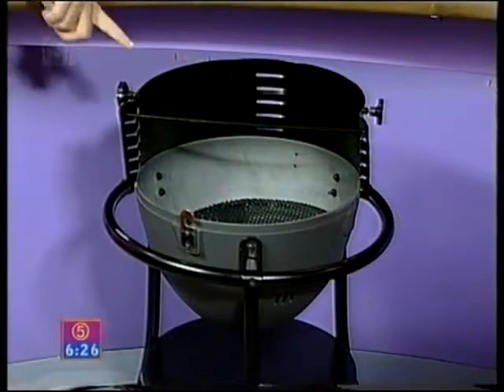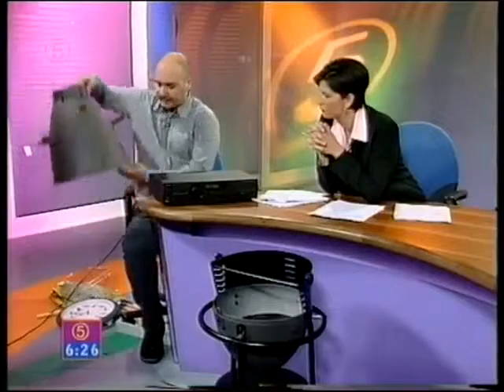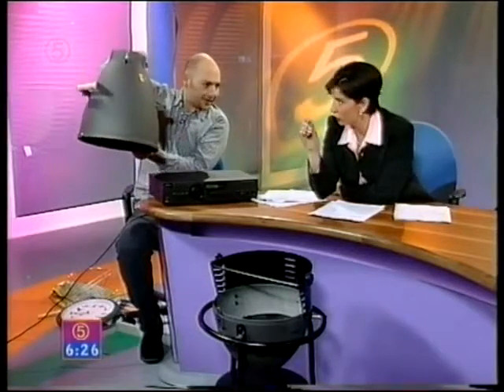Nipoori Tandoori Combi Oven/Cooker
The Rajah of Barbecues - Nipoori Combi Cooker was developed and designed in England, United Kingdom in 1997 and holds an International Patent. The idea was to provide an approach to cook authentic tandoori style food. The Nipoori Combi Cooker is a triumph of innovation, a revolutionary cooker, combining a traditional charcoal BBQ with a removable hood, specifically designed to cook food tandoori style to perfection.